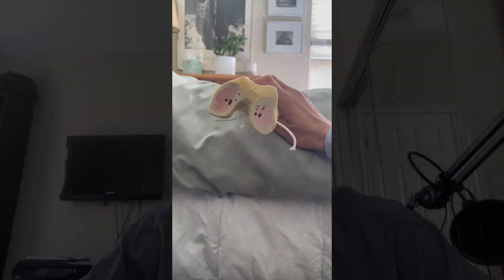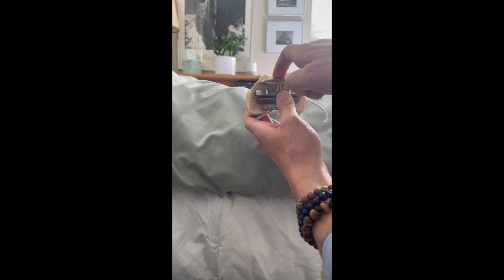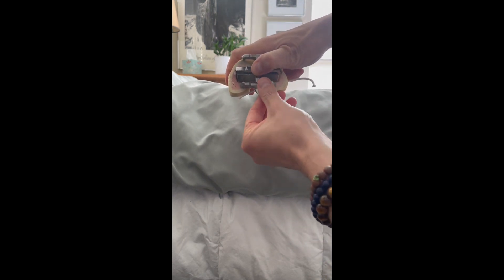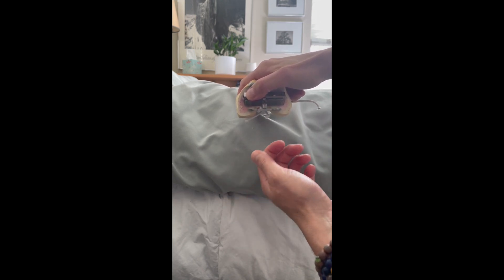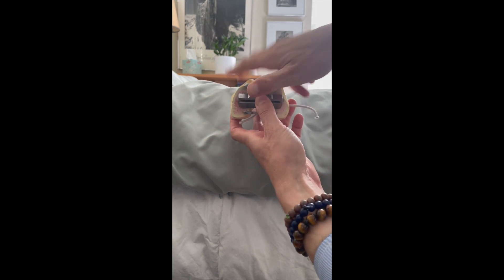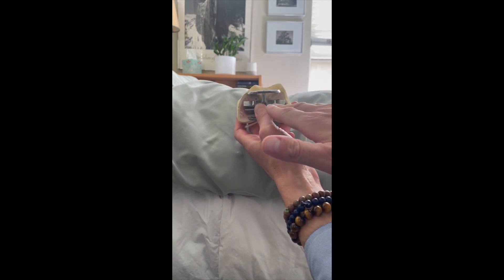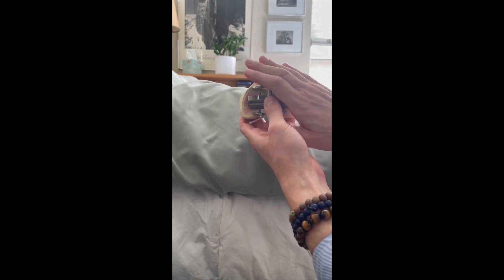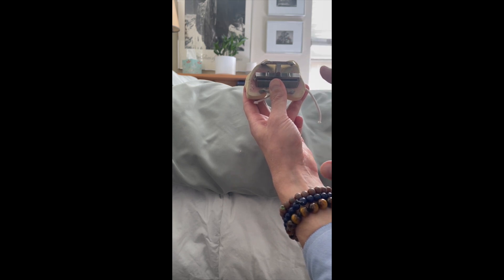More than just a Total Knee 4 in 1 block - Educational for Ortho Residents/Fellows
A video aimed at orthopedic resident and fellows.

➡️ My latest book - 'O.R. Confidential: Confessions of a Gen X Surgeon'

All surgery should be followed based on the steps by the manufacturer.

When I use a 4-in-1 block while performing total knees with manual instruments there are a number of visual cues that I use to help me obtain my goals of a well balanced knee. Here I will share with you some of the things I look for during surgery.